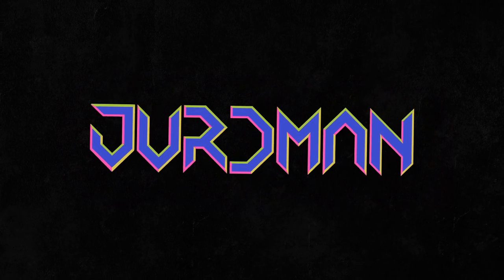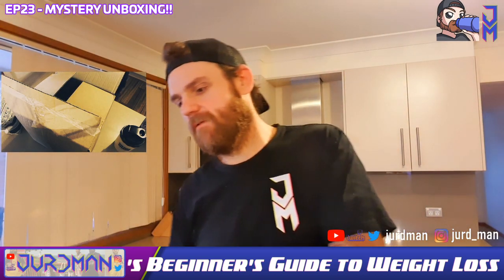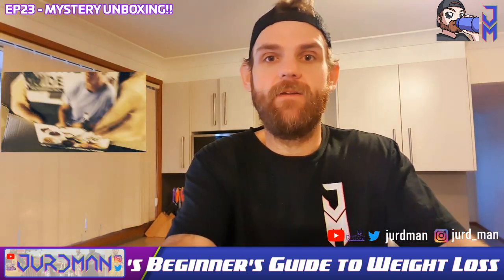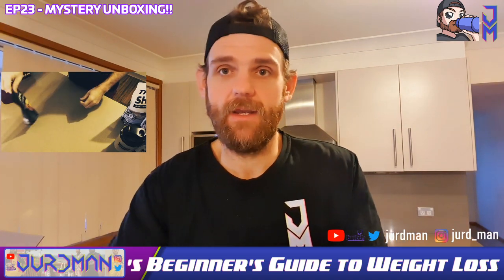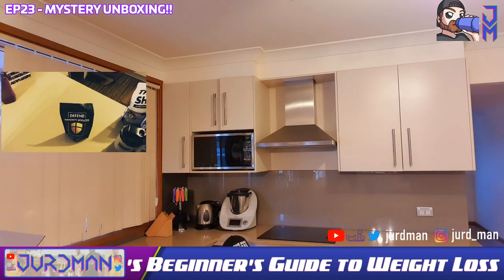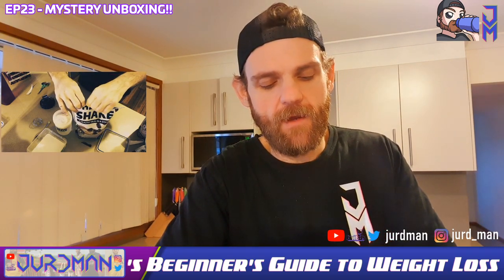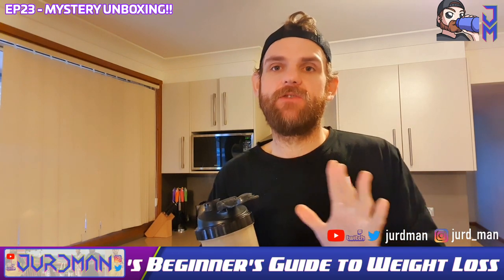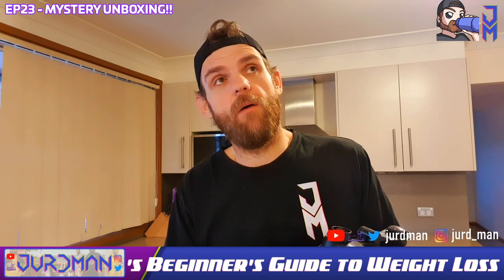EP23 - Mystery Man Shake Unboxing! - jurdman's beginner's guide to weight loss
There's a new product coming!! And I'm unboxing it RIGHT NOW!!

"The Man Shake's DEFEND; Immunity Booster!

In a time when your health is more important than ever, we want to make sure our community has everything they need to survive and thrive.

This has been in development for over 12 months and now it's finally ready and couldn't have come at a better time.

DEFEND IMMUNITY BOOSTER is packed full of researched proven ingredients including Beta Glucans, Colostrum, Pre & Probiotics, L-Glutamine
and key immune-boosting vitamins & minerals."

930PM - 230AM